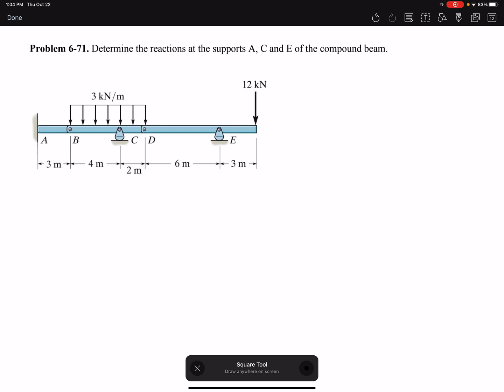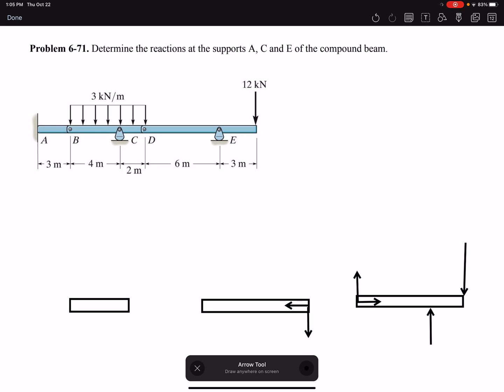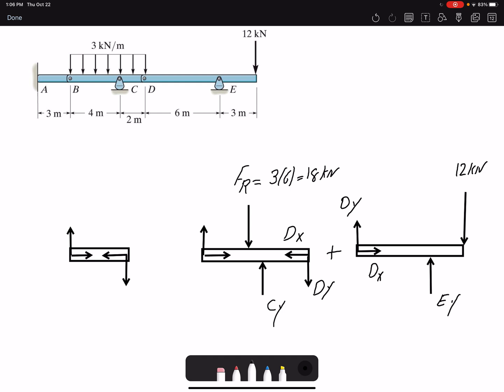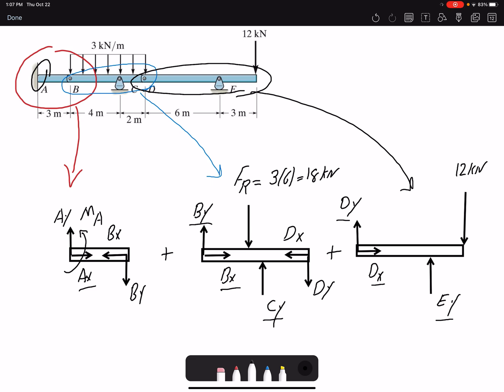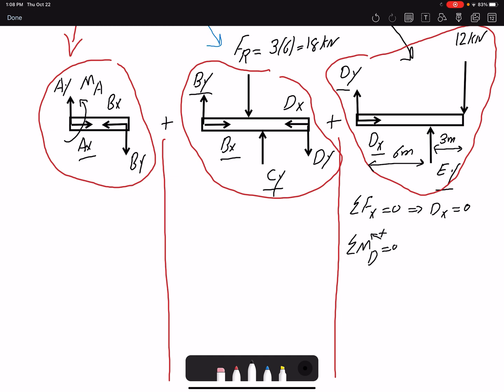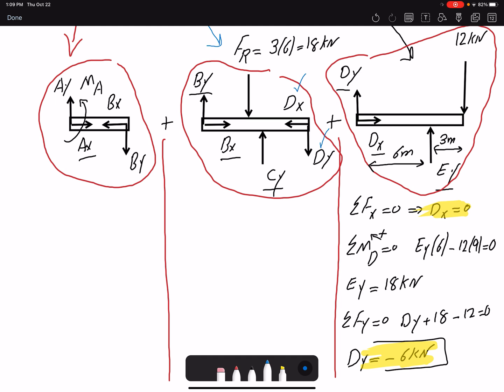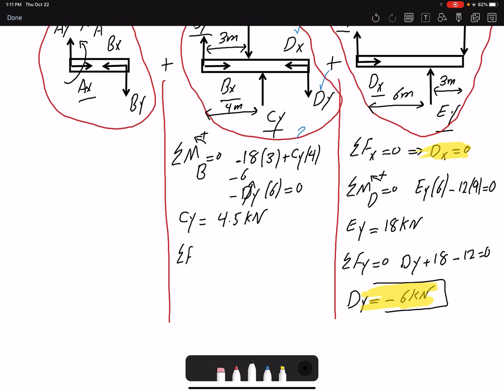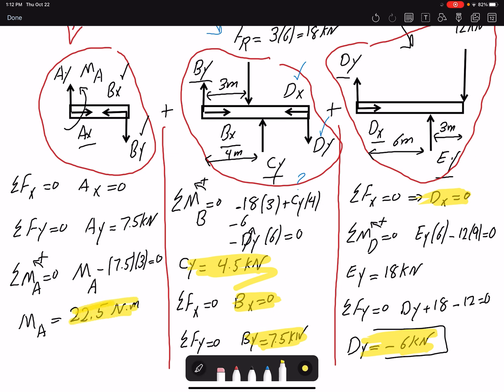Statics Problem 6-71: Example of Frames and Machines for multi beam structure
In this three beam structure, we can draw exploded free body diagram to determine the reaction forces at pins